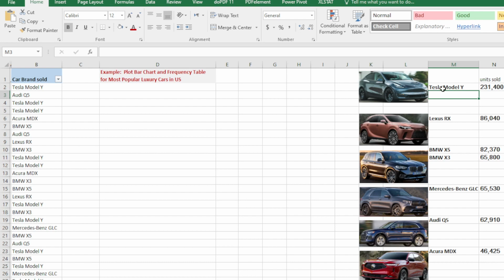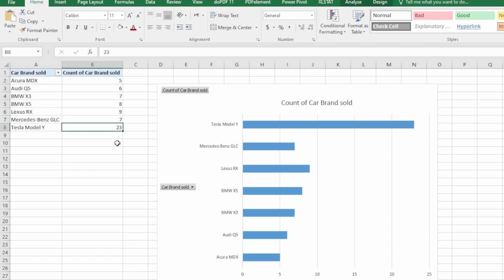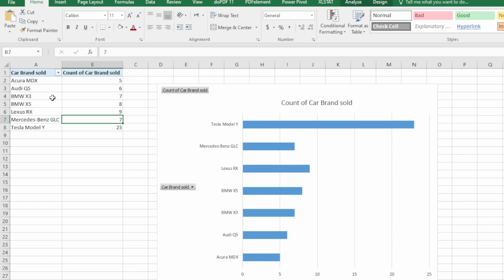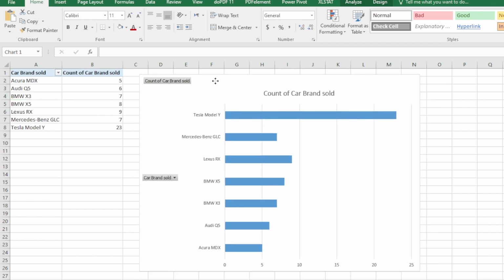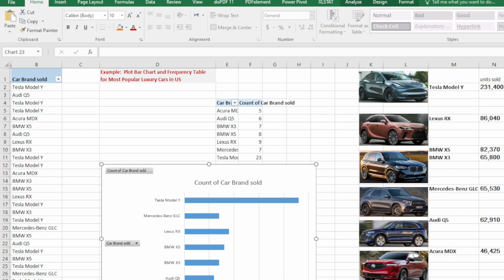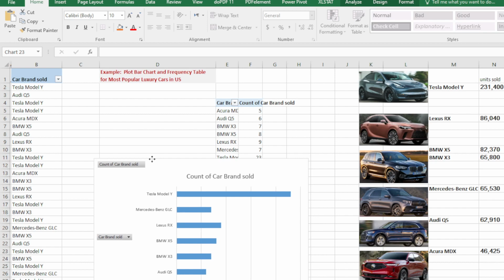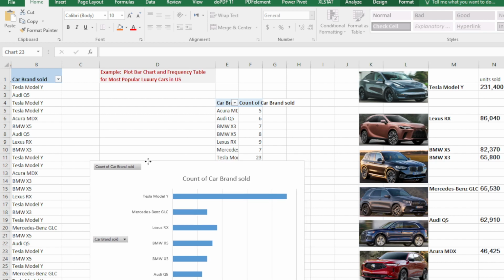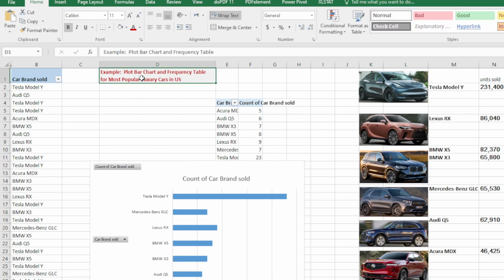Plot Bar Chart, Frequency Distribution Table in Excel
This quick Excel example shows how to plot the bar chart in EXCEL and construct frequency distribution quickly (without Pivot table or chart) for a data set of most popular luxury cars sold in US.  The resulting table shows the frequency distribution of the categorical variable of luxury car brand including Tesla Model Y, BMW X5, Mercedes Benz GLC, BMW X3, AUDI Q5, Lexus RX and Acura MDX.  Alternatively, we can also use pivot chart and pivot table features in Excel to achieve these (though it is a bit more involved process that supports more features and options).  Pivot chart/table method is illustrated in a separate video.